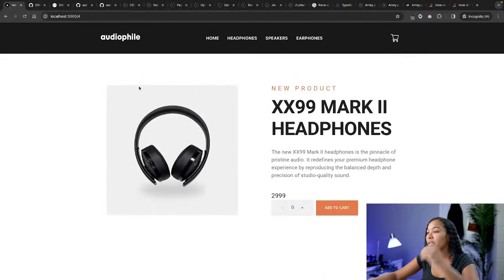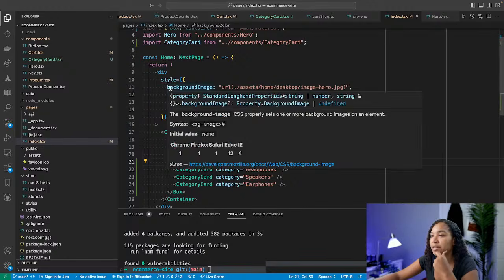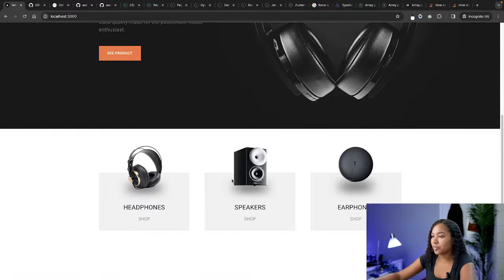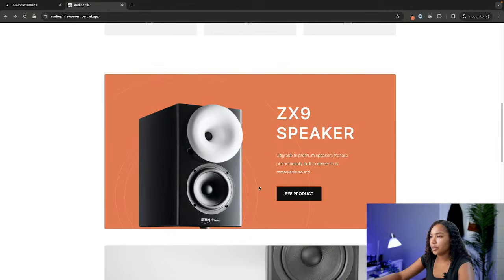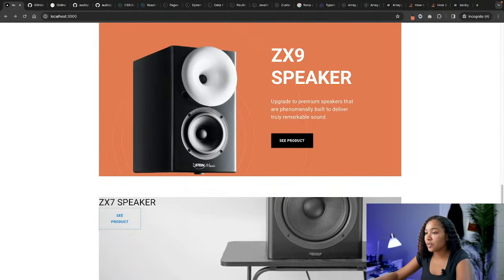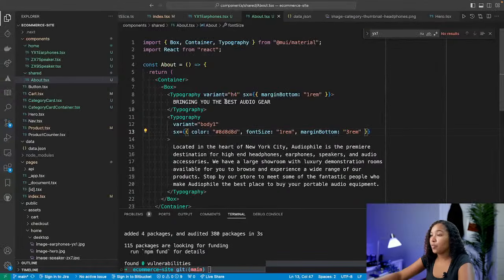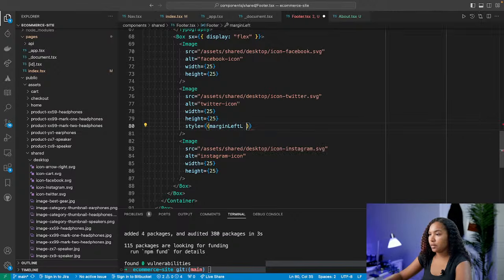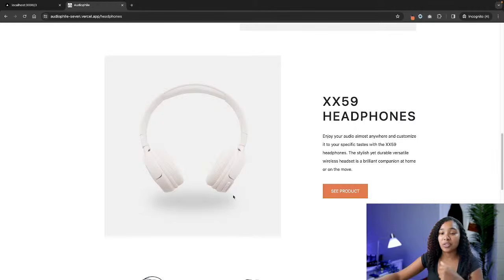How to Build a Fullstack E-Commerce Website using Next.js, React, TypeScript, & Material UI (Part 3)